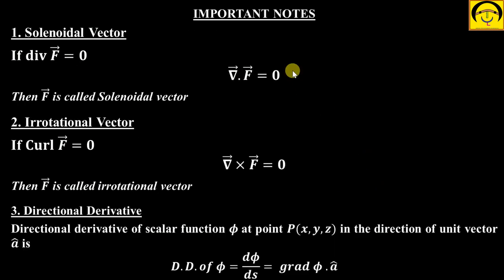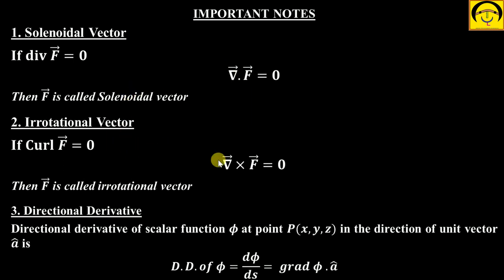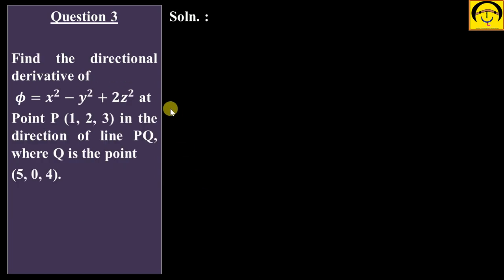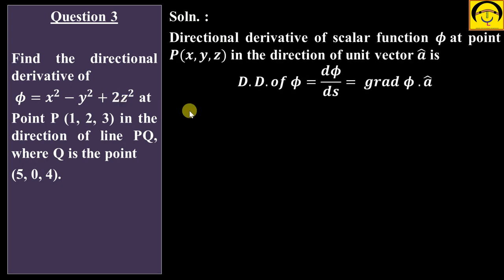Vector Calculus Part 2 | Directional Derivative | Curl & Irrotational | Divergence and Solenoidal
This video is Part 2 of Vector Calculus with short notes and some questions. Definition of Dot and Cross product. Introduction of Gradient, Divergence and Curl is given along with based questions. In this video, Directional Derivative, Curl & Irrotational and Divergence and Solenoidal vector is discussed with help of examples.

If you have any question/query you can mail to